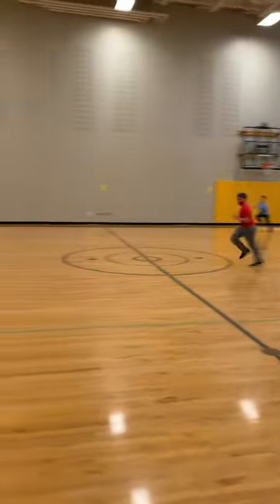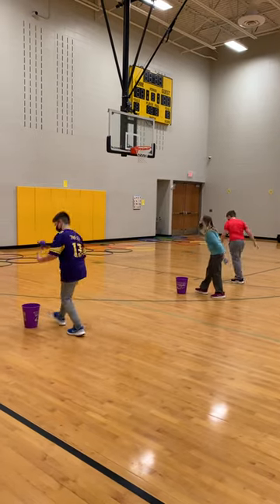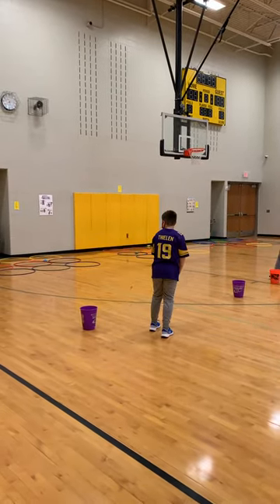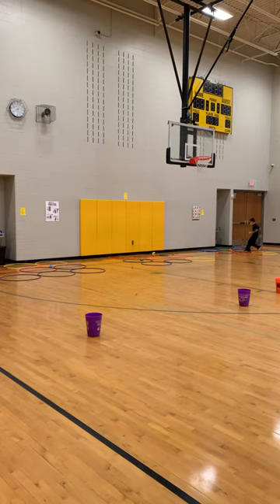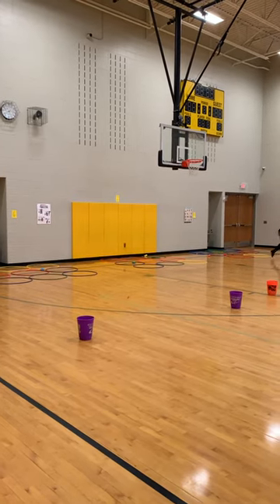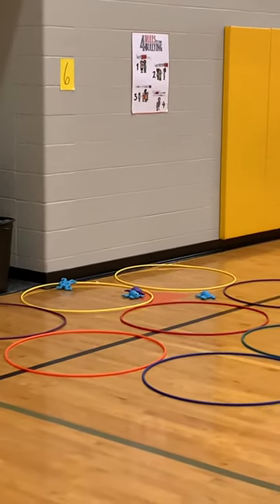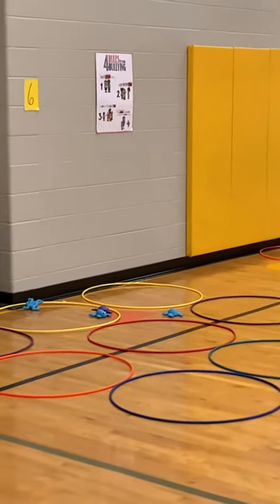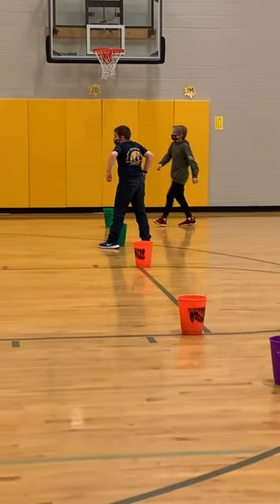Tic-tac-toad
There will be enough equipment to have 3 games going at one time.  What you will need to do is make 3 tic-tac-toad boards laying 9 hoops together to make a square.  I use the big hoops and the clips so they stay together better.  I usually put the pots about 15-20 feet away from the hoops depending on the age of the kids.  After a tic-tac-toad or after they throw all of their toads they can pick them up and start another game.  I let the kids keep playing for about 6-7 minutes then I rotate the teams so they are playing a different team.  After 3 rounds it is time to go.  With the 2-3 graders you might want to remind them how to get a T-T-T and that the toads don't block each other.  I usually use the dots for team colors and where they line-up.  You can also use cones but sometimes the kids use them for other things other than markers..